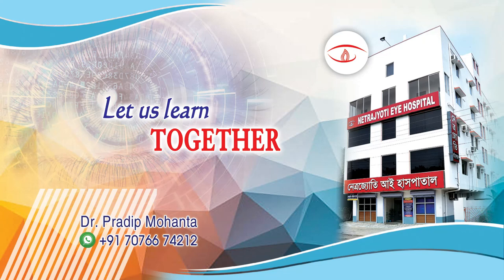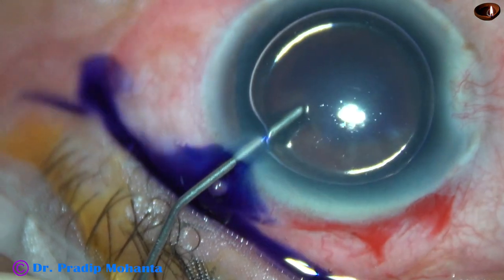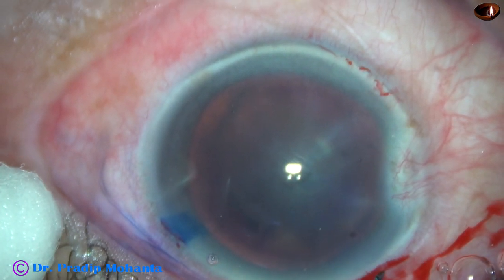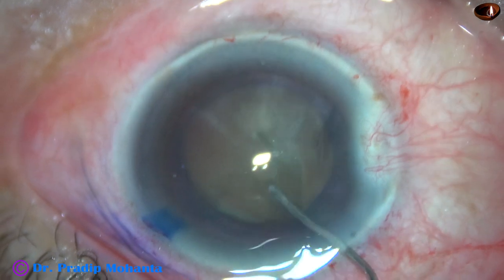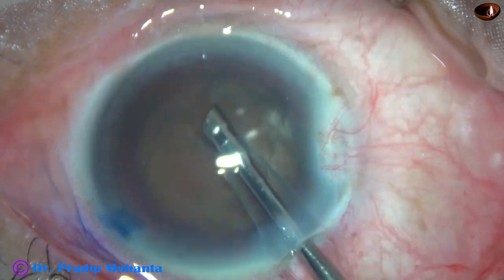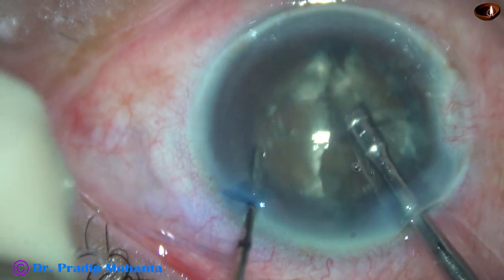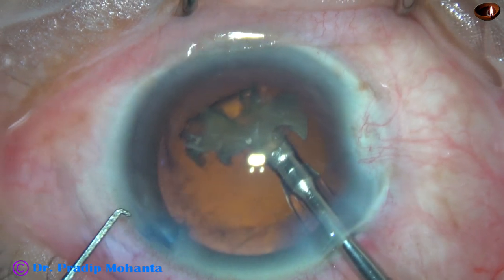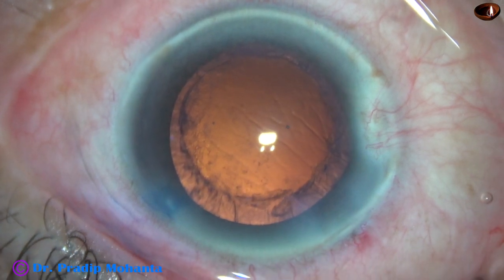Phaco with 2.2 mm incision, bimanual IA & wound-assisted IOL implantation: P Mohanta, 12 Sept, 2020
Today I did two Phacosurgeries with 2..2 mm main wound. The first one was live streamed; this is the second one.
Differences from 2.8 mm coaxial Phaco is:
1. The Utrata forceps has restricted movements. A micro-rhexis forceps or a Haldipurkar capsulorhexis forceps may have more free movements.
2. Hydrodissection has to be more careful. Before injecting fluid, some visco must be expressed out.
3. In the Oertli catarex 3 Phaco machine I used 400 mmHg vacuum and 45 flow rate for direct chop.
4. This was a hard nucleus, 80% ultrasonic energy was employed to manage this nucleus.
5. Bimanual IA was used to remove the cortex.
6. IOL was implanted using Visco.  Because the main wound was not enlarged and it was wound-assisted delivery of the nucleus into the anterior chmaber, then into the capsular bag. Hydroimplantation should not be attempted. Because the IOL may get stuck in the wound. In that situation, it will be a problem if there is no visco in the AC.